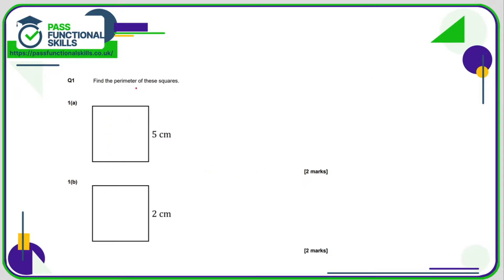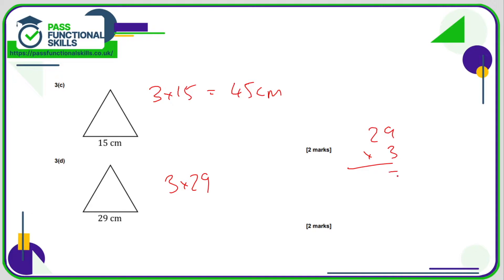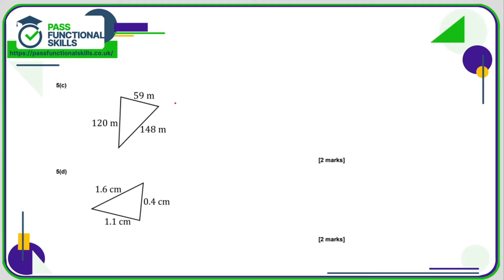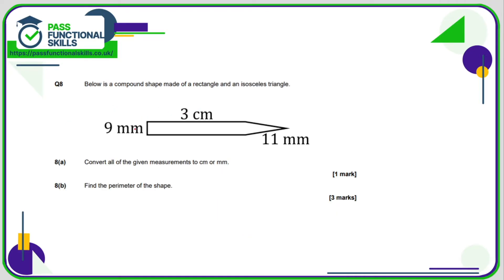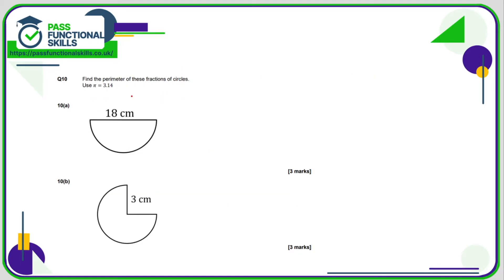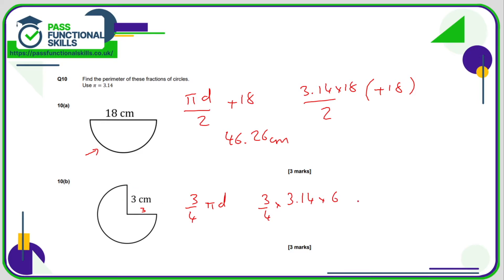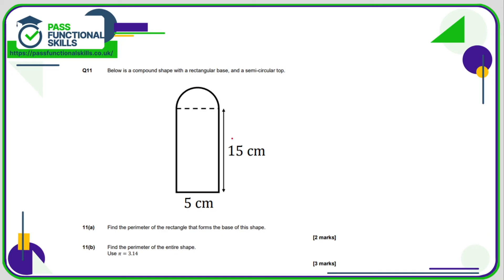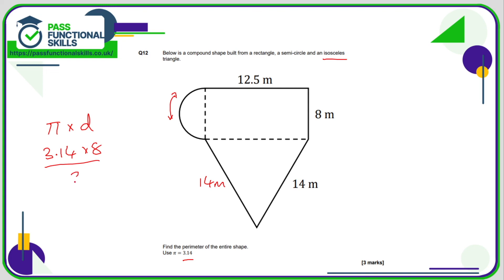Perimeter Worksheet - Level 2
This is the Pass Functional Skills revision video on Perimeter Worksheet - Level 2.